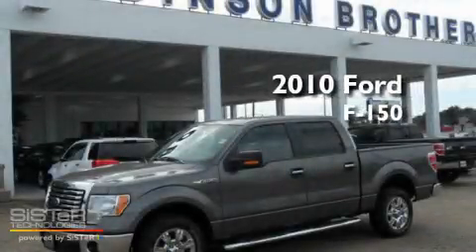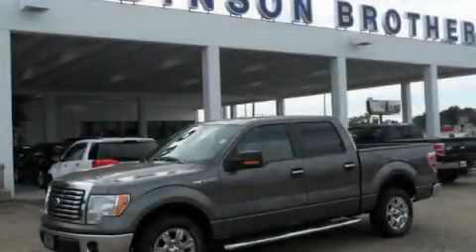2010 Ford F-150 Baton Rouge LA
Year: 2010
 Make: Ford
 Model: F-150
 Engine: 5.4L
 Trans.: automatic
 Exterior: Sterling Grey Metallic

 Interior: Medium Stone
 Stock: